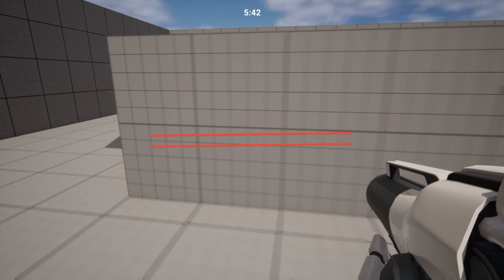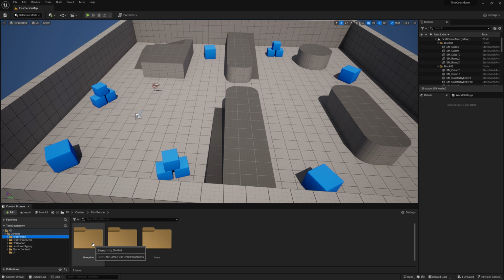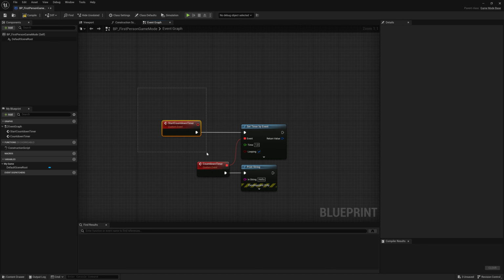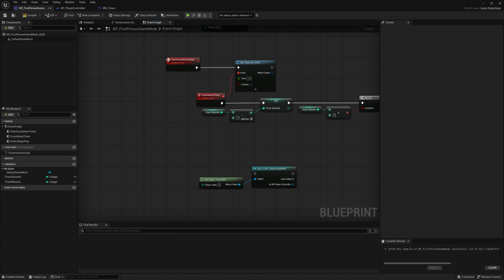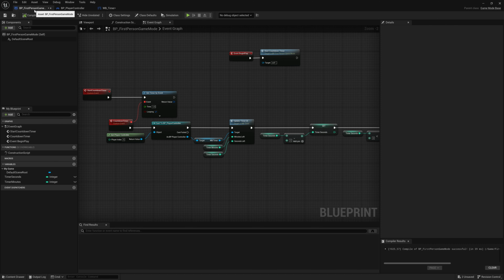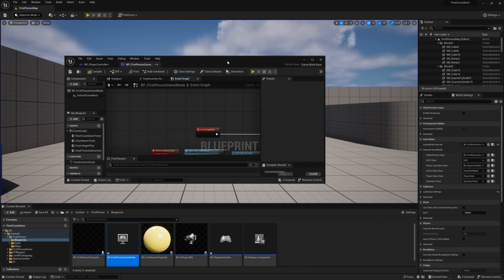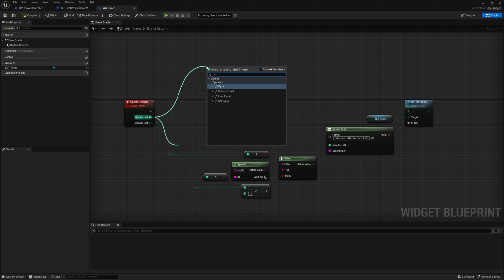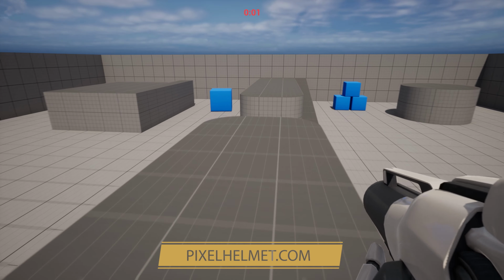Time Countdown Unreal Engine 5 Blueprint Tutorial [2023]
In this Time Countdown Unreal Engine 5 Blueprint Tutorial, we'll be learning how to create an awesome countdown timer!

This Blueprint tutorial is a great way to learn about Unreal Engine 5, and create a simple countdown timer that you can use in your game or project. We'll be covering all the important details, and by the end of the video, you'll have everything you need to create a functional countdown timer!

How to Make a FPS Game - Unreal Engine 5 Multiplayer (2024)

How to Make a 2D Clicker Game - Unreal Engine 5 (2024)

Unreal Engine 5 for Beginners - The Complete Course (2024)

How to Add Steam Multiplayer: Unreal Engine 5 Blueprint (2024)

How to Publish a Game on Steam - Unreal Engine 5 (2024)